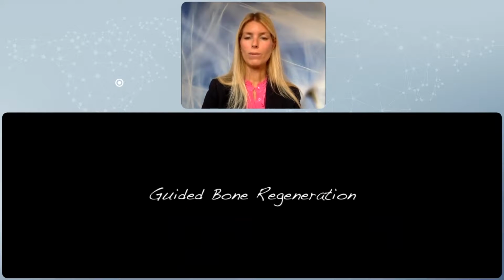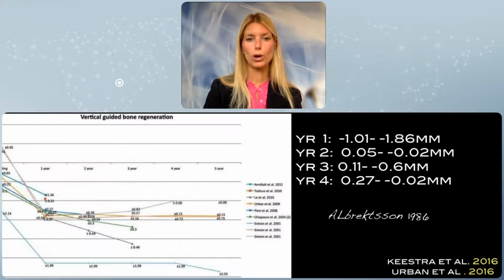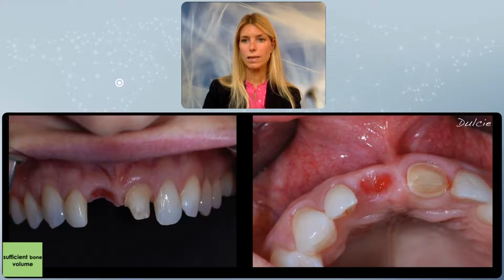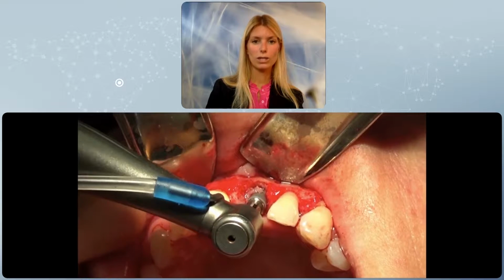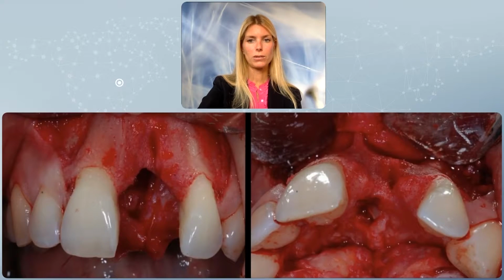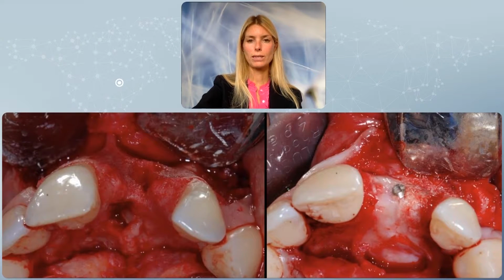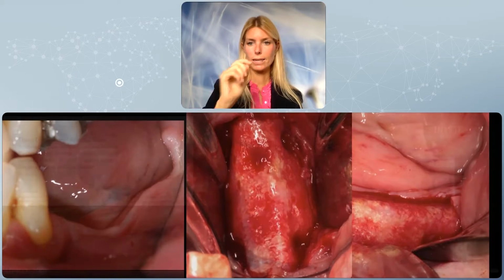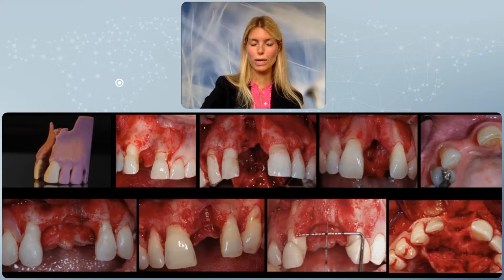Geistlich Webinar Management of Severe Alveolar Defects Dra. Isabella Rocchietta